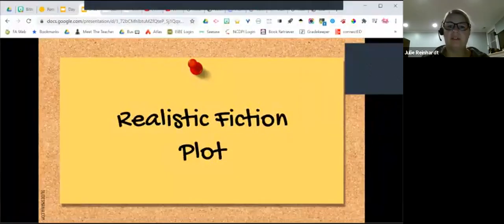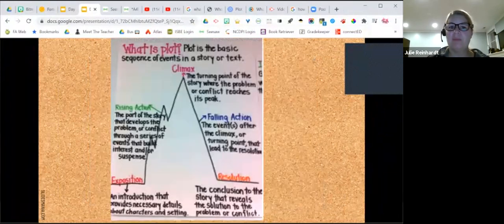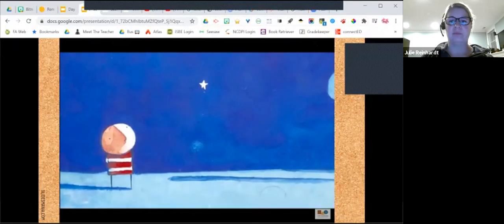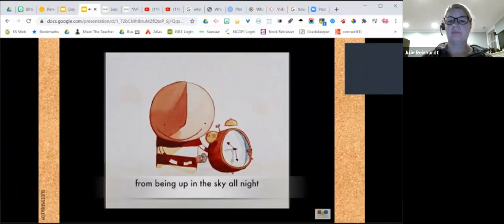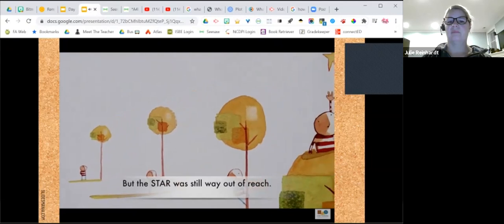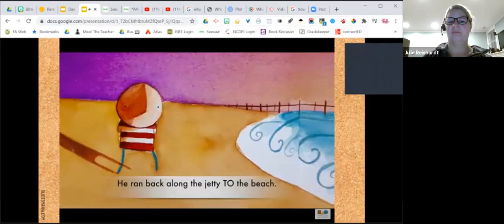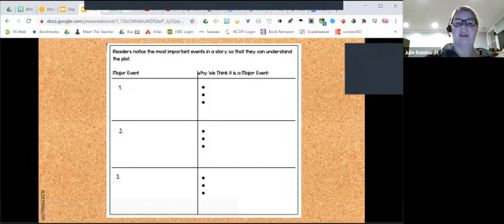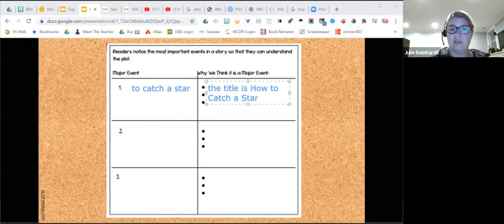Realistic Fiction Plot